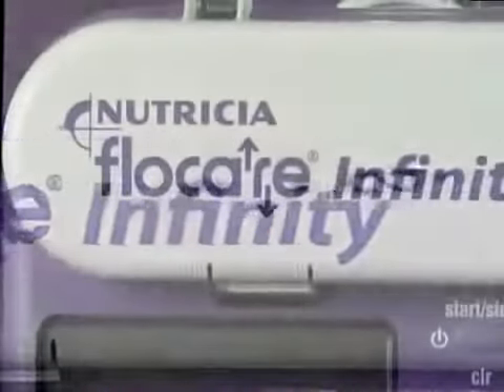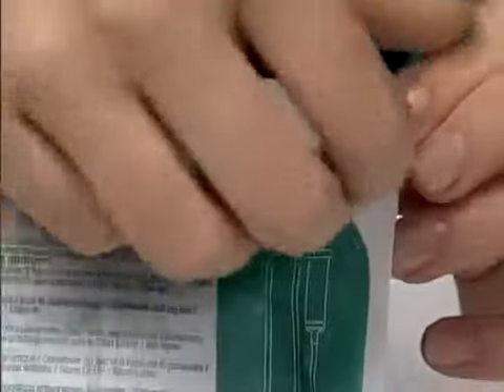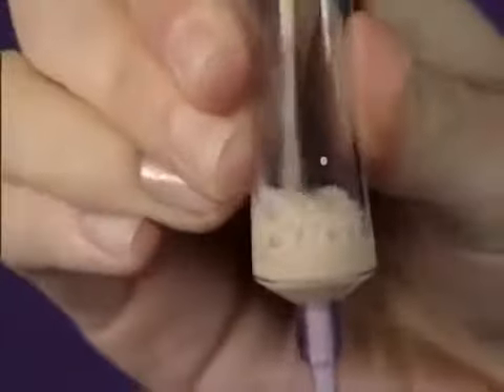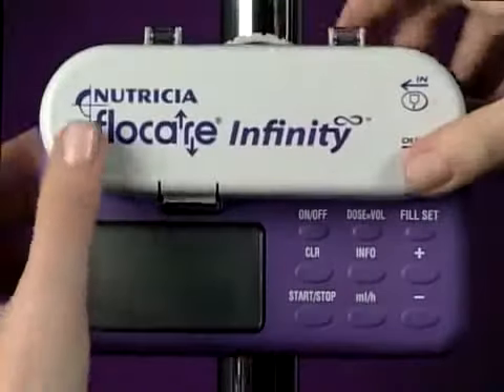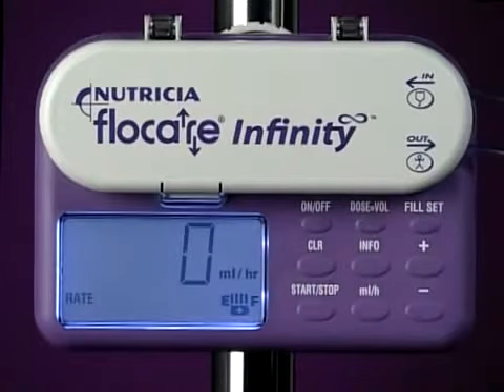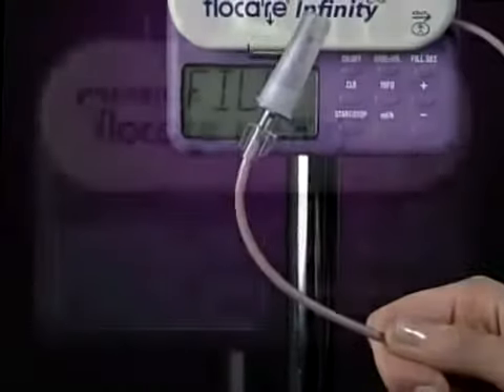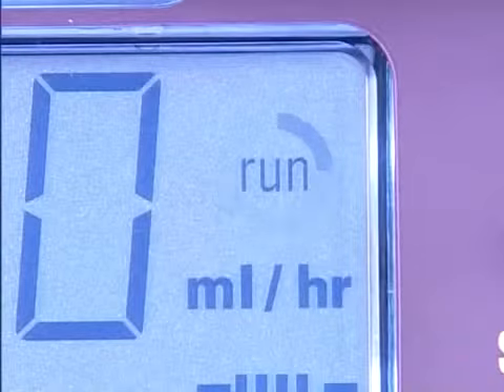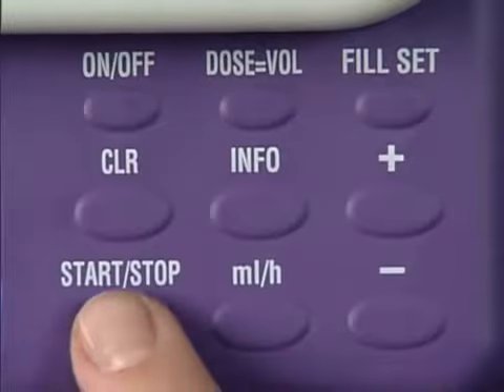Enteral Beslenme Pompası Flocare Infinity Nasıl Kullanılır?